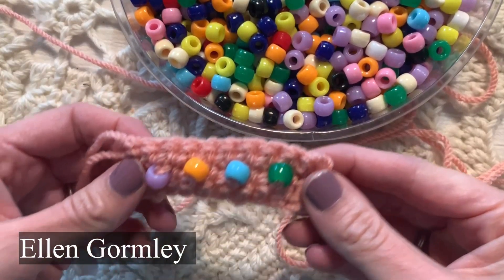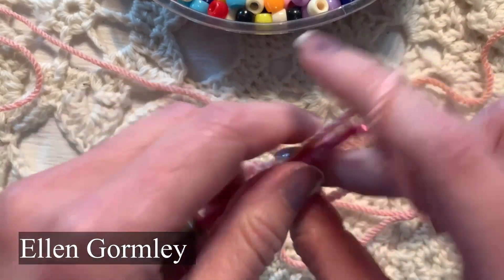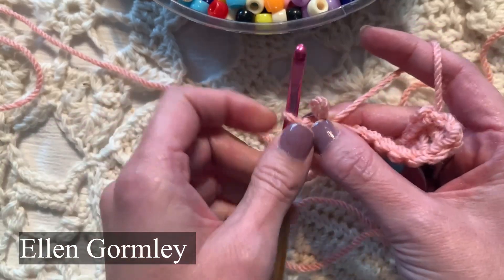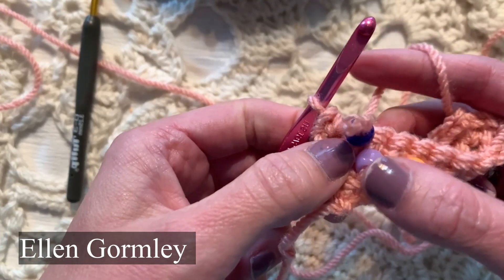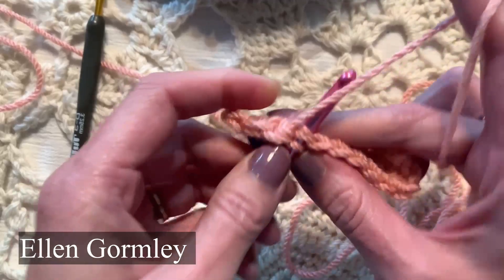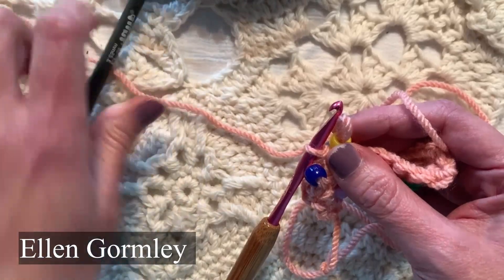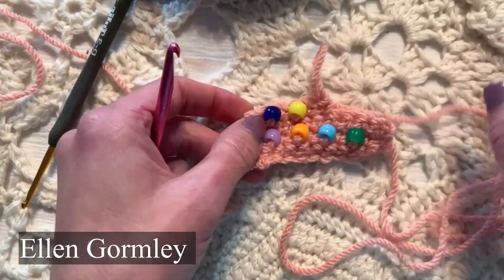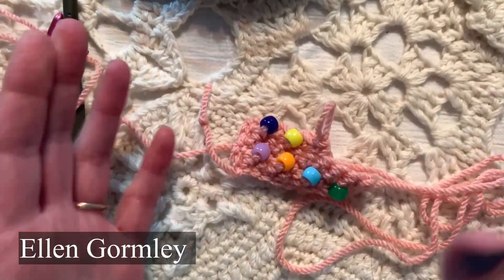TWO ways to Single Crochet with Beads (left) (Part 2)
Join me most weekdays for the Live 5 Minute Crochet Podcast! It's generally around 7:50am EST Monday thru Thursday and a little later, 10:50am on Fridays

Videos on Wednesdays! Share a virtual cup of coffee? If you like this content, please watch the videos and ads, click subscribe and like, buy patterns (below), sign up for the newsletter at ellengormley.com, share a video link with a friend, and consider making a donation on SuperChat on live streams!